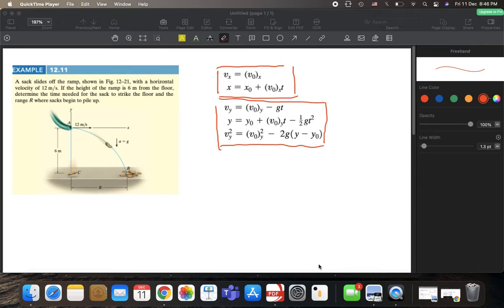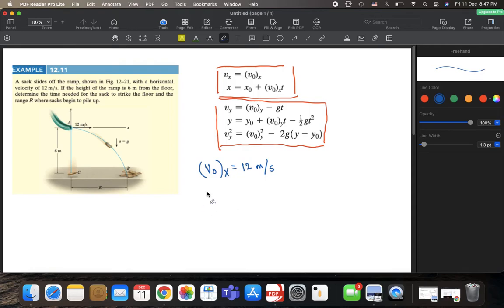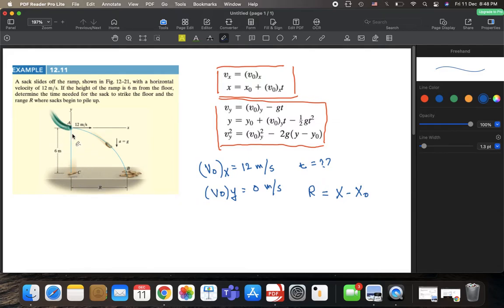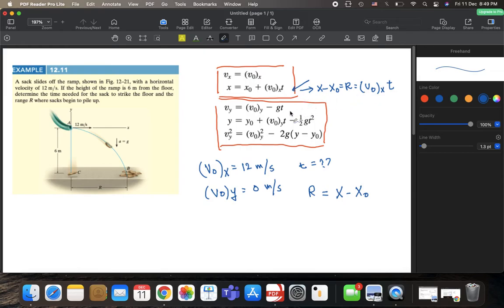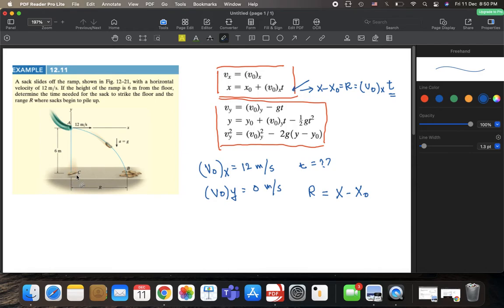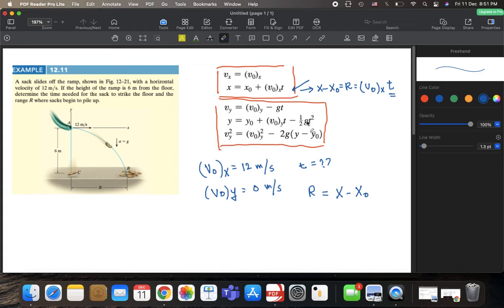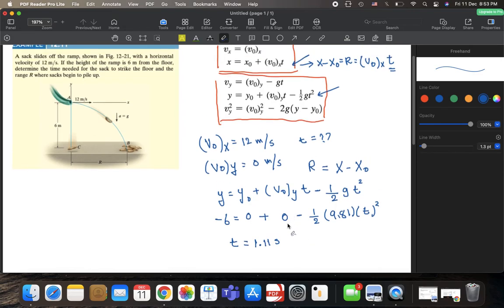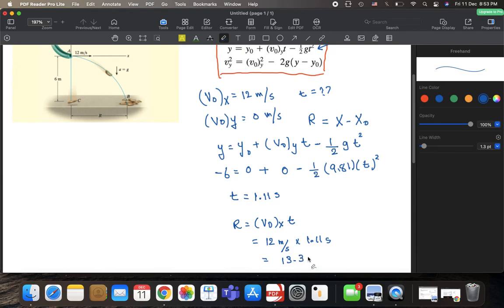12. 6 Motion of a Projectile (Ex. 12.11)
Dynamics by hibbeler / 14th Edition